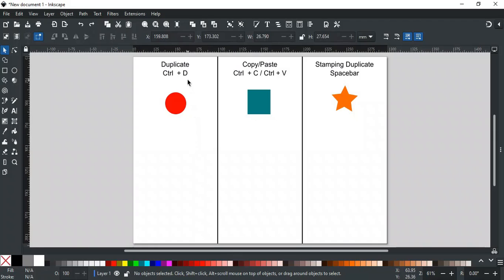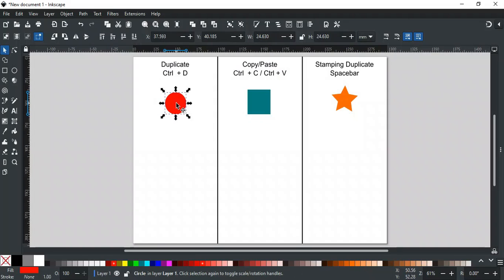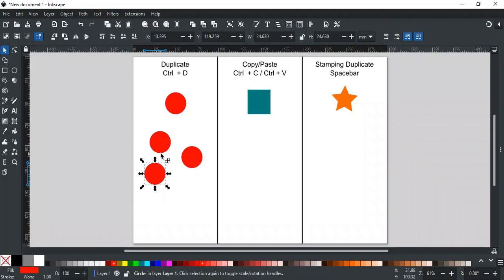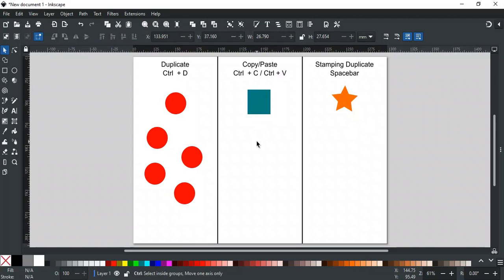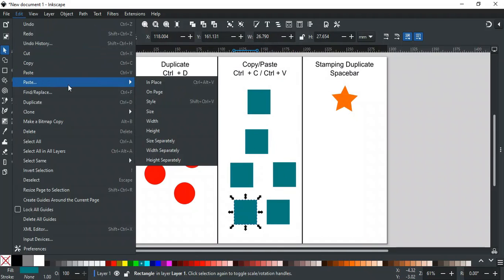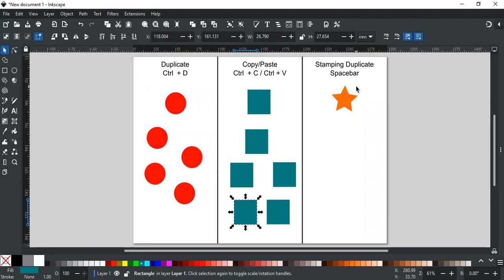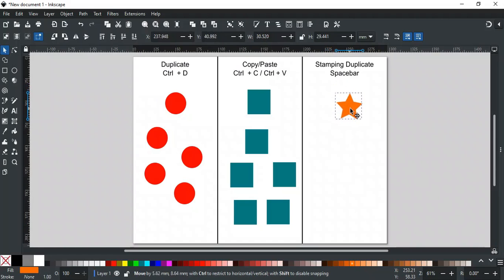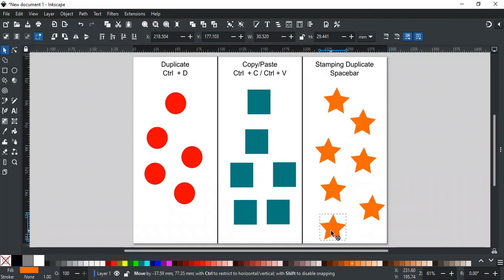3 Ways To Duplicate in Inkscape | Inkscape Short Tutorials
Hello and Welcome to Inkscape Short Tutorial Series. In this series, you will learn different tips and tricks about Inkscape. In this video, you will learn 3 easy methods to duplicate objects in Inkscape. In Illustrator Ctrl-D is used for this purpose. We will explain how to use the Ctrl+D shortcut for instant duplication, copy and paste objects with Ctrl+C and Ctrl+V, and the quick spacebar stamping technique for rapid duplication.

Similar queries related to this tutorial:
how to duplicate objects in inkscape
what is the difference between duplicate and copy in inkscape
how to copy and paste objects in inkscape
what are the inkscape keyboard shortcuts for duplication
how to use the spacebar to duplicate objects in inkscape
how to quickly duplicate objects in inkscape
what is the shortcut to duplicate an object
how do you duplicate while dragging in Inkscape?